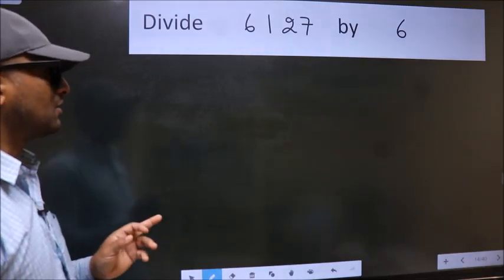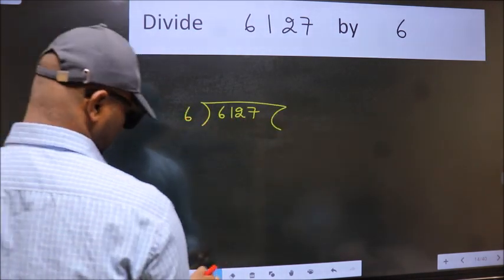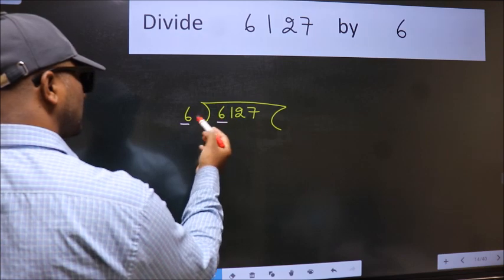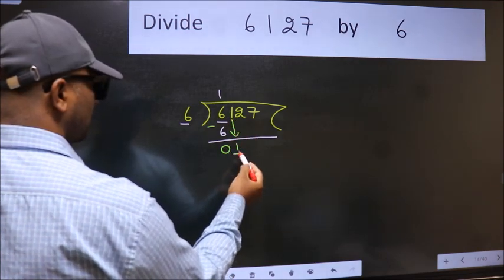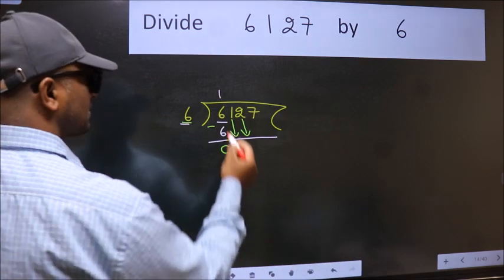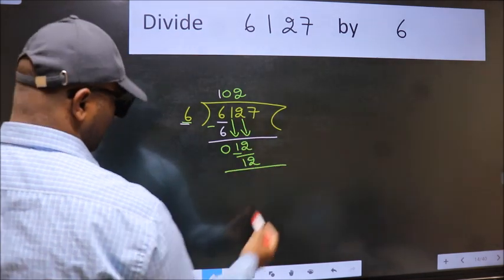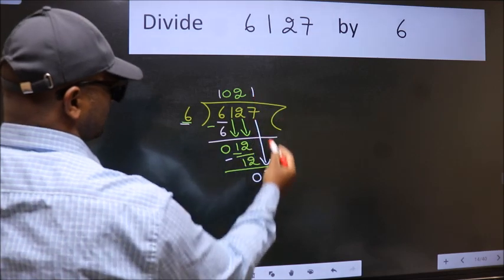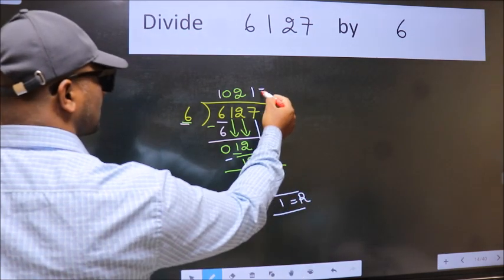Divide 6127 by 6 many get this quotient wrong